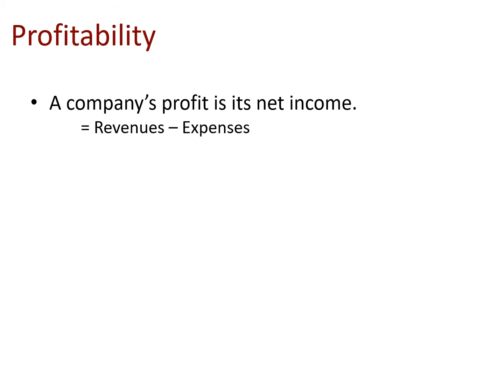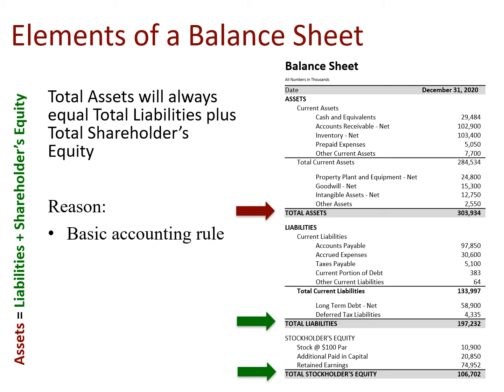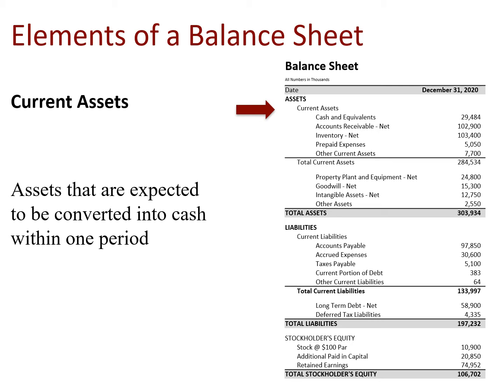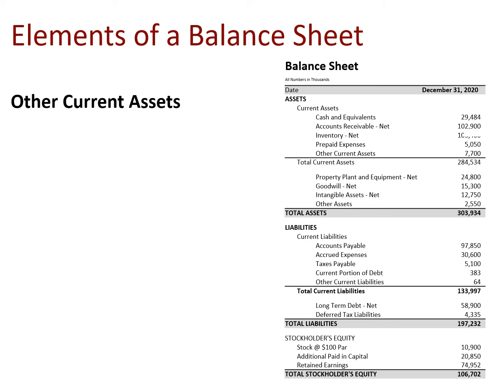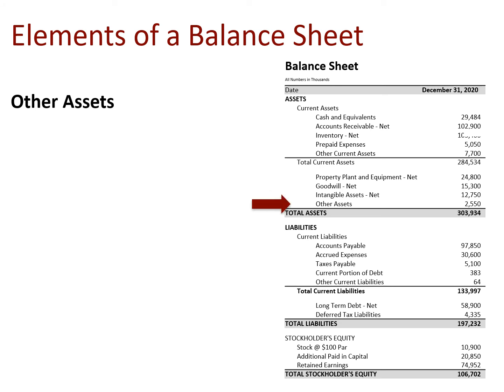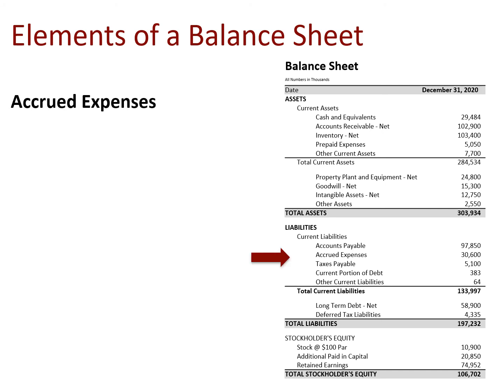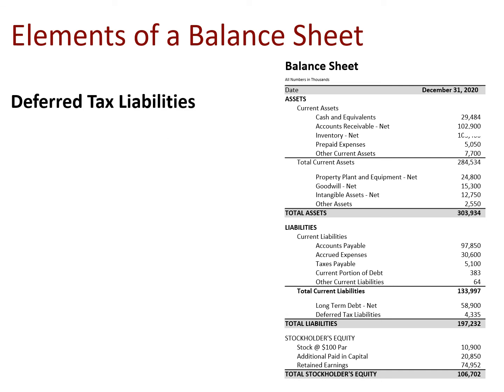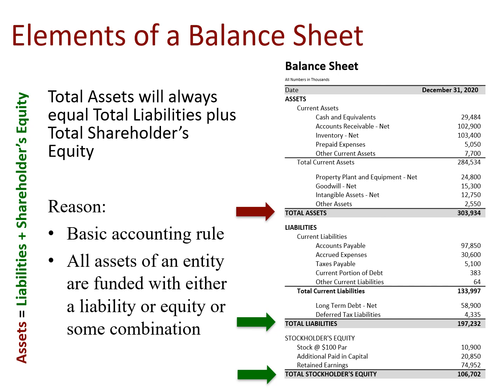Introduction to Balance Sheets